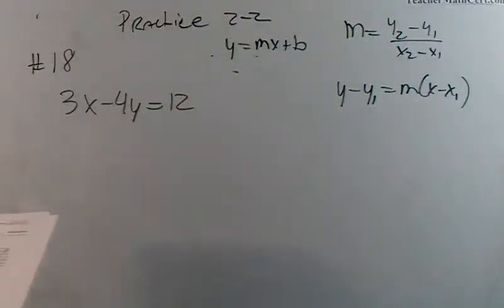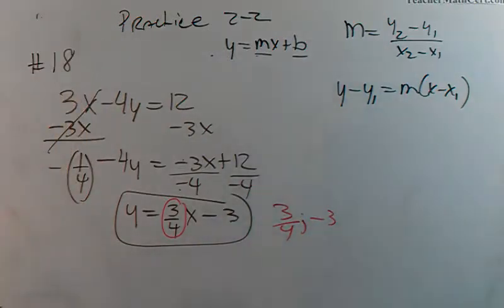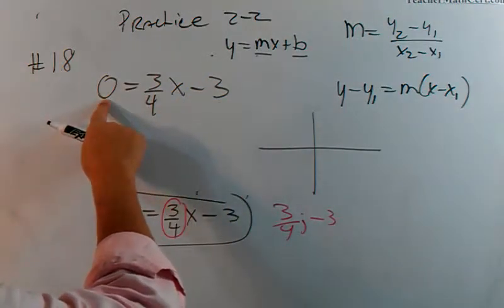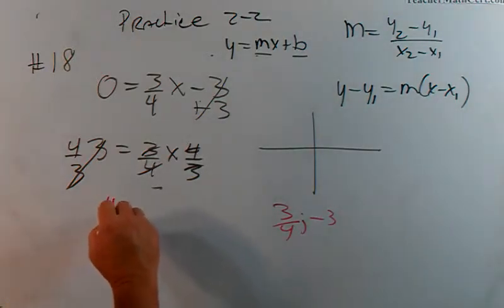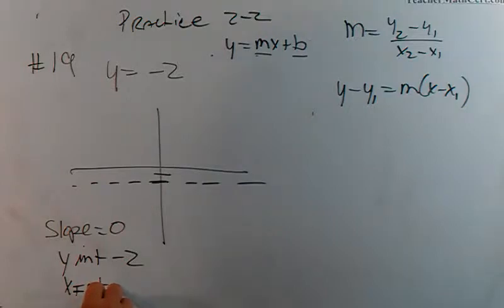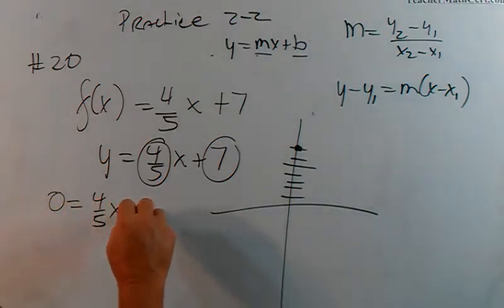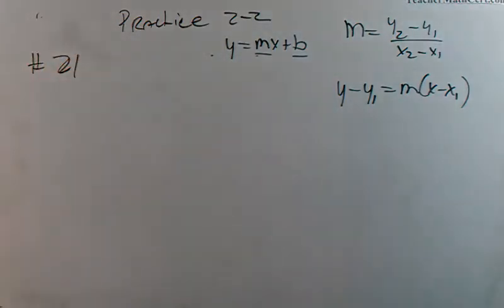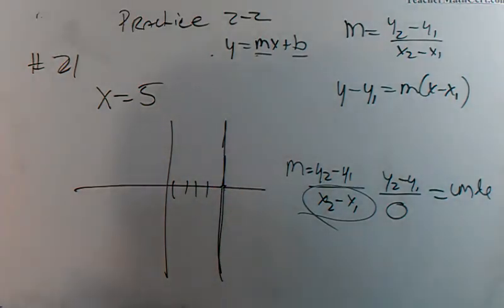ALGII 2 2 QUIZ 18 21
Algebra 2 section 2-2 slope of a line question problems 18-21